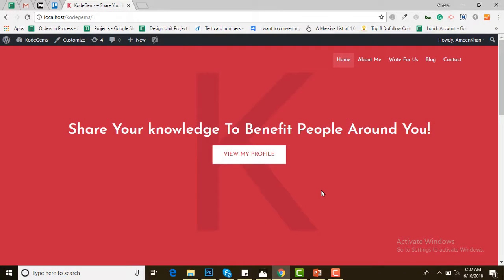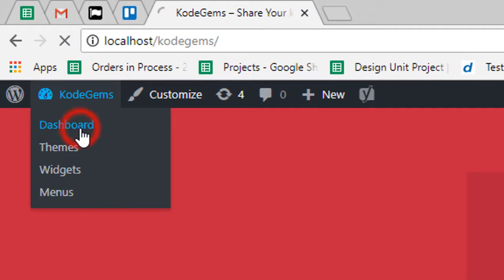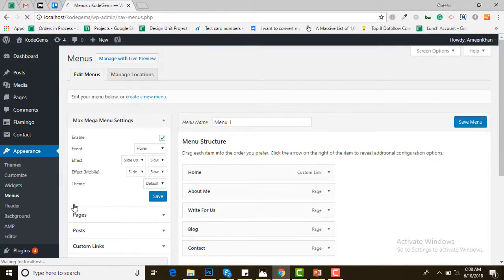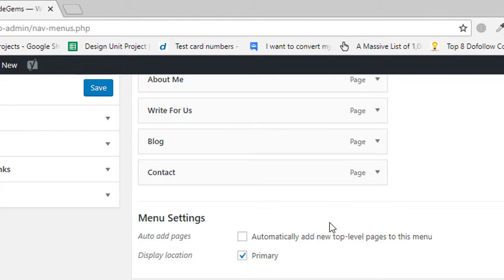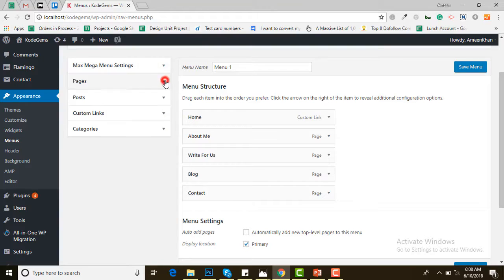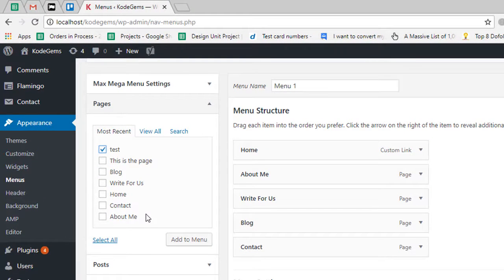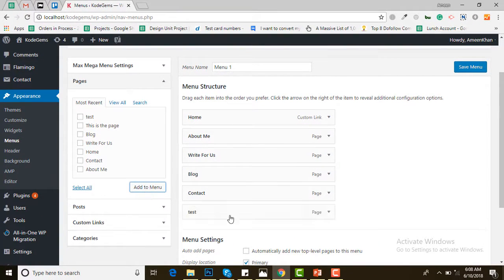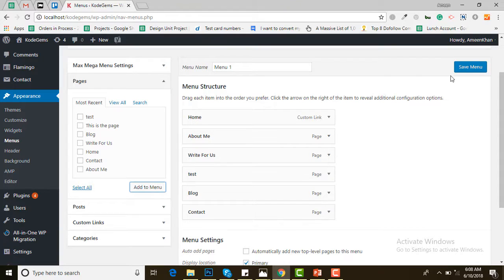How to add a Page In Navigation - WordPress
Hi, guys welcome back to Kodegems. In this video, I will be telling you how you can add a page in Navigations.

Watch this video carefully till the end.

Contains:
*Color section of the admin panel
*Biographical Info
*Profile Picture
*Password Handling

Contains:
*Adding blog page
*Adding posts

Contains:
*Adding free and premium templates/themes
*Theme Editor

Contains:
General Tab:
*Site Title
*Tagline
*Site Language
*Time Zones
*Date Format
Writing Tab
*Reading Tab